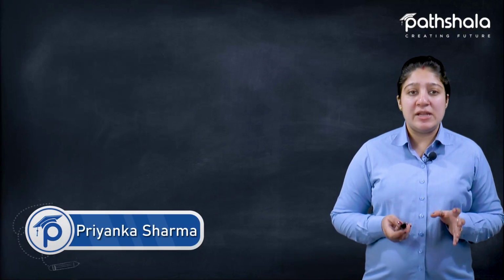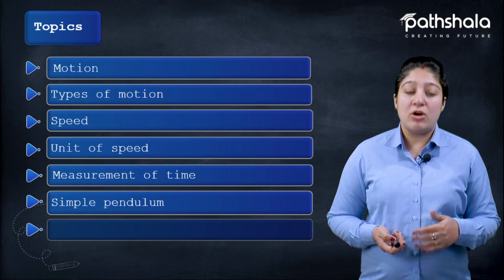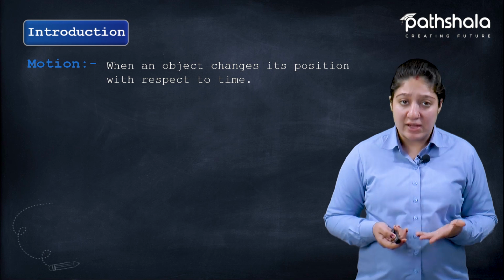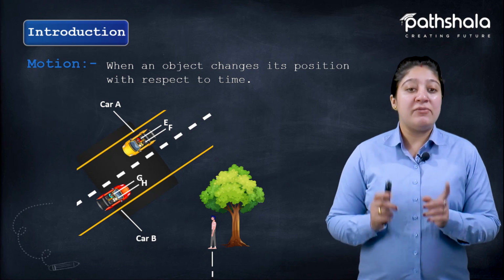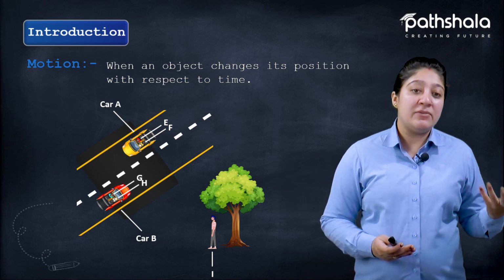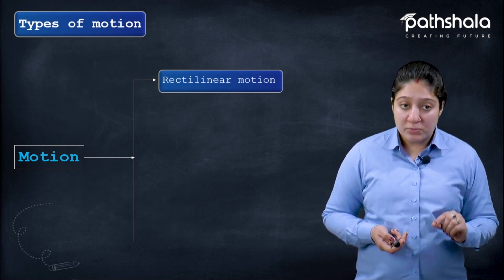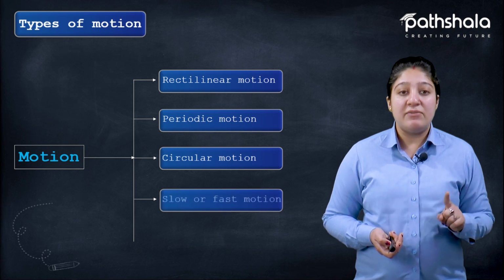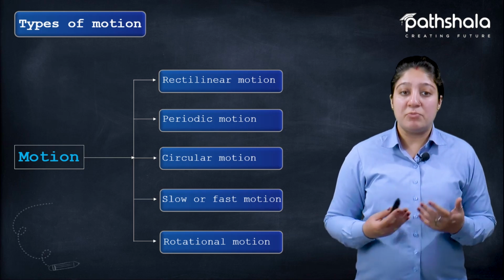Introduction | Chapter 13 Motion and Time | Science | Class 7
Std : 7
Subject : Science
Chapter : Chapter 13 Motion and Time
Topic Name : Introduction